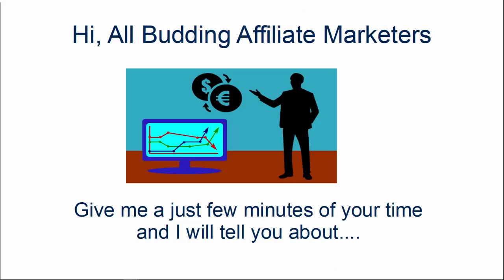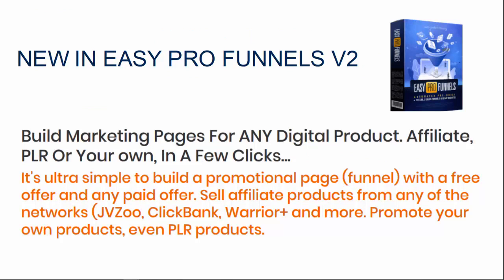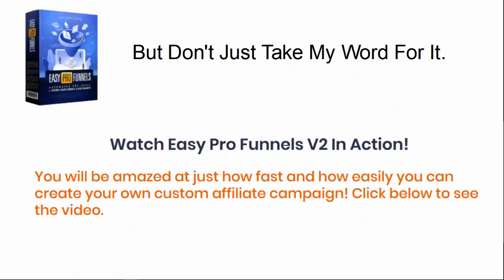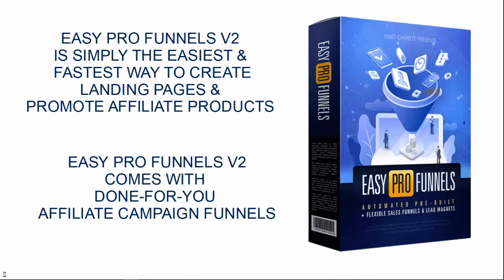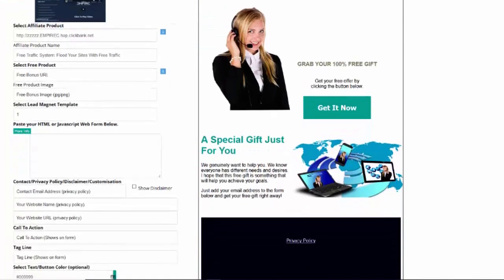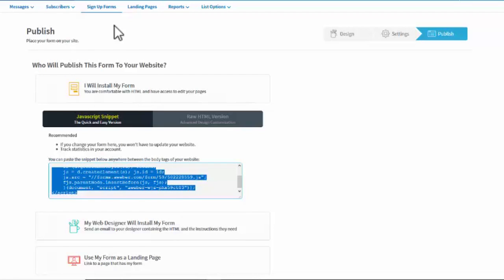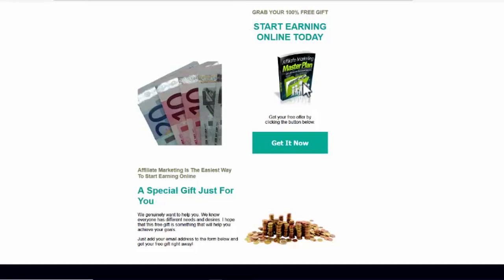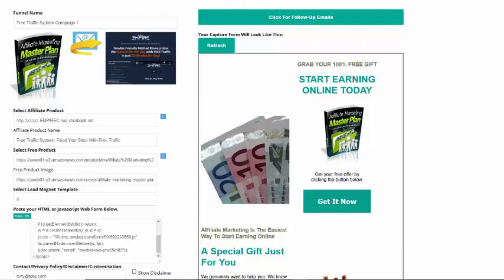Easy Pro Funnels V2 Review Demo Bonus - 50 Second Funnel Builder Software For Niche Markets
Demo Begins at: 07:46 (click timestamp to skip ahead)

What is Easy Pro Funnels V2?

Members get everything from guaranteed JVZoo approvals to pre-built sales funnels and lead-magnets, to one click GetResponse configuration.

Includes automated list building, built-in link cloaking and full traffic and conversion tracking.

PLUS..

Here's My PERSONAL Exclusive "Easy Pro Funnels V2" Custom Bonus Offer for You:

(High-quality and closely related to "Easy Pro Funnels V2")

- Bonus #1: How To Get High Ticket Clients (Even If You’re A Complete Newbie)

- Bonus #2: 21 Tips For Marketing Your Business On Facebook

- Bonus #4: Google Local 3 Pack Ranking BlackBook

- Bonus #5: Google My Business Optimizer CheatSheet

- Bonus #6: The Complete Outsourcing Cheat Sheet for LOCAL

- Bonus #7: How to Close 5 NEW LOCAL Clients in 14 Days

- Bonus #8: TOP 100 Local Niches For Local Marketers

- Bonus #9: LOCAL SEO CheatSheet

- Bonus #10: Client Attention Grabbing Facebook Messages Text Files

1. Buy "Easy Pro Funnels V2" by Clicking